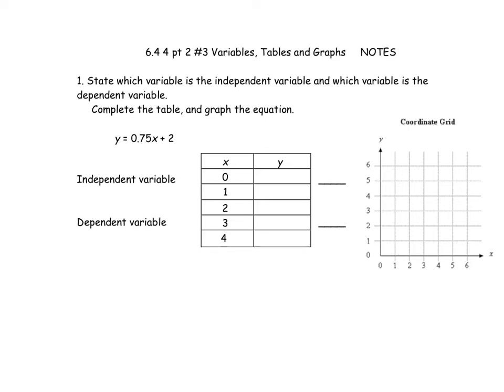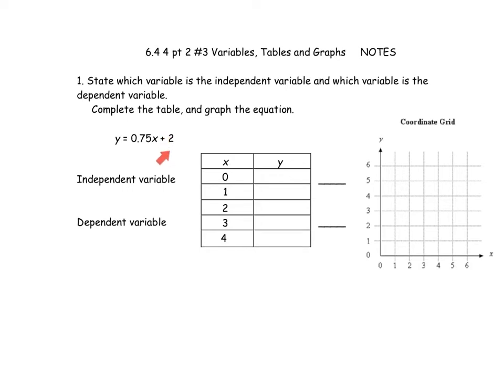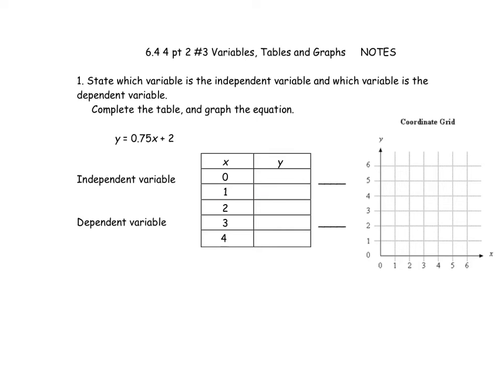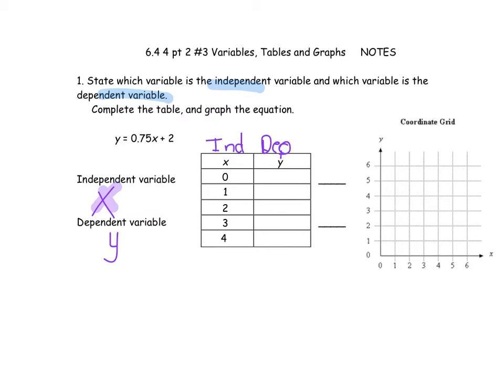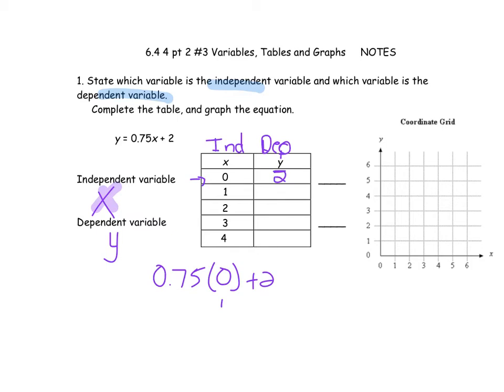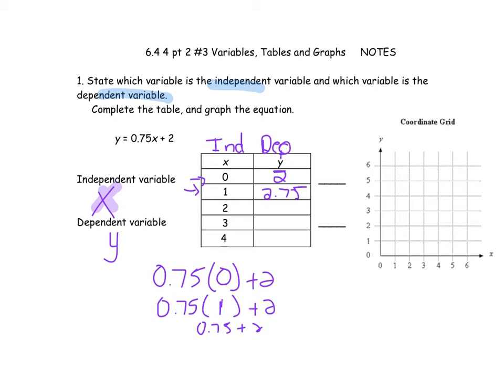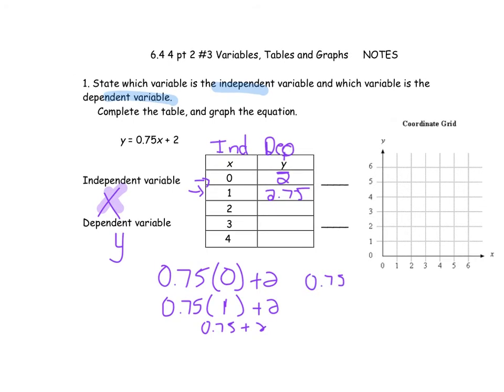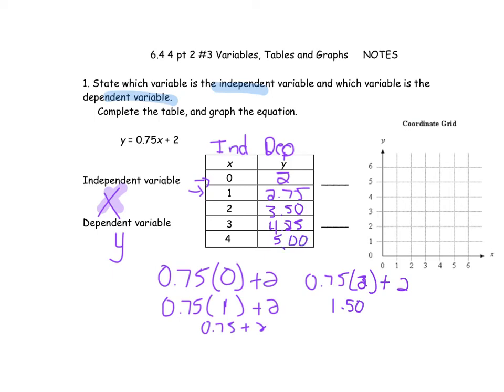table and graph from an equation